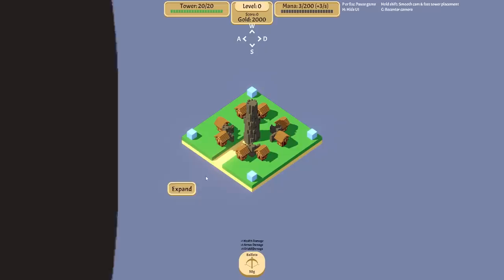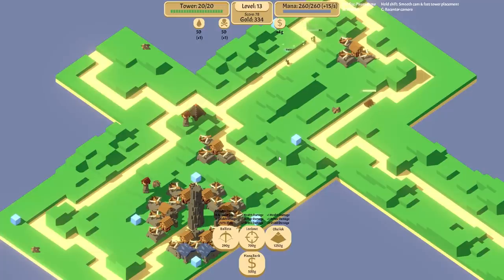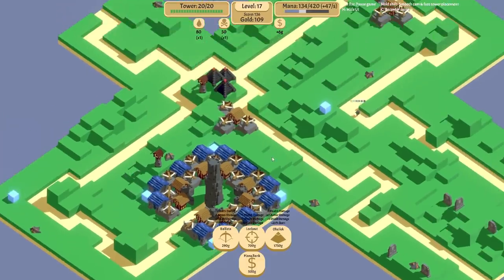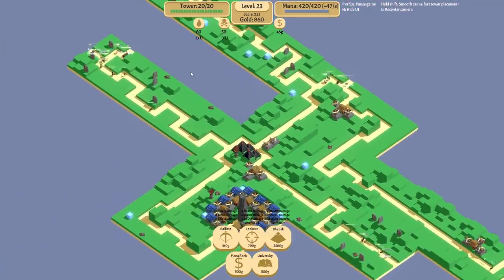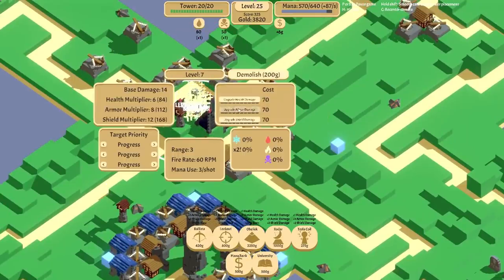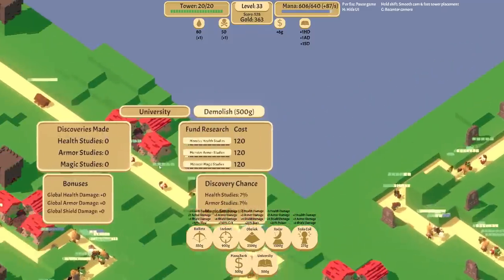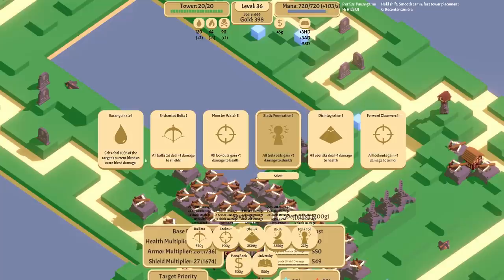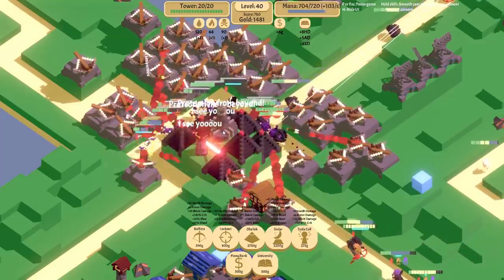NOTHING ESCAPES THE OBELISK PILE - Rogue Tower